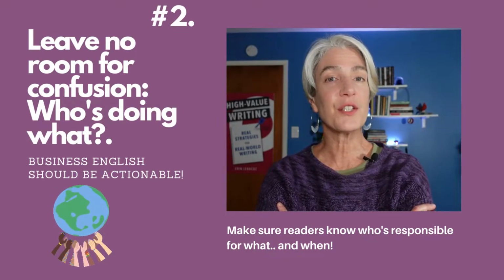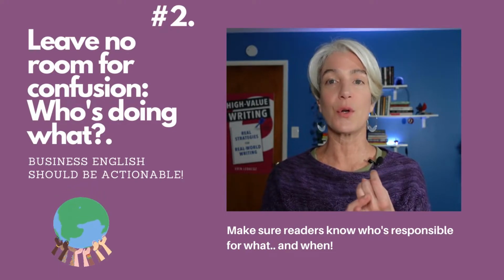Unlocking Business English Writing Success: 3 Powerful Strategies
International students and global business people have to write clearly to meet the needs of readers in many cultures. Use Business English with clarity, impact, and success by keeping in mind Erin's 3 strategies.

You can write to inform and connect with people of different cultures by considering a few differences in the way people like to read their information. Depending on our culture, we may like or even expect different things when we read—especially in business settings.

To write successfully across cultures, and/or in Business English, make sure you think about these three things before you start writing, or as you are editing your writing:

1. What's the main point? How soon have you given that point? Western readers in Business English typically want to find the main point in an email or other writing—right away.

2. Who's responsible for what? Business writing means accountability. Readers of Business English expect to find out who is responsible for which actions. By writing in an actionable style, you can make sure you provide this information to your readers.

3. How much context should you give? Across cultures, we don't all want the same amount of context. Some readers assume they'll get lots of context; some readers prefer less context. This can vary by culture! In Business English, readers will usually want about 1-2 sentences of context. That's about it though—keep it concise!

Check out the High-Value Writing book, our eCourses, and our other YouTube videos!

These courses help you improve your writing, at your own pace, and on your own time. Great information, videos, exercises, and resources puts great writing at your fingertips.

Join the High-Value Writing community now to immediately improve your writing!
//LINKS

Our book “High-Value Writing; Real Strategies for Real World Writing” is also available from Amazon: